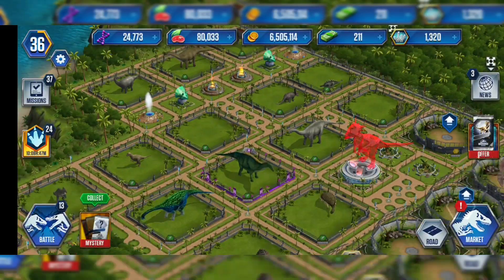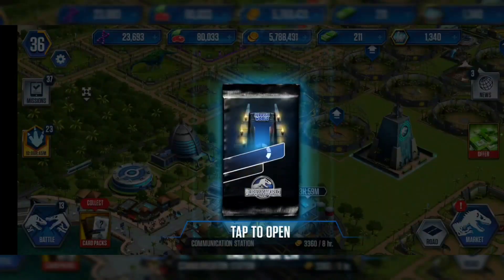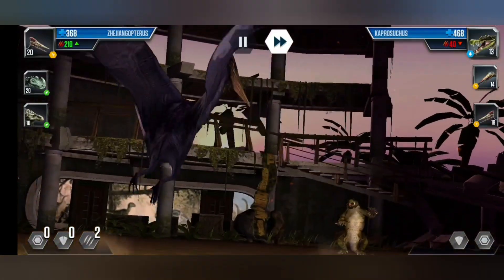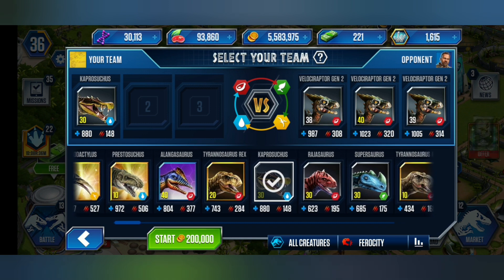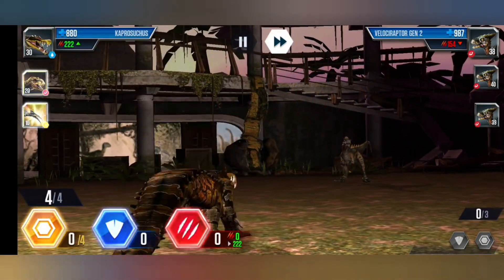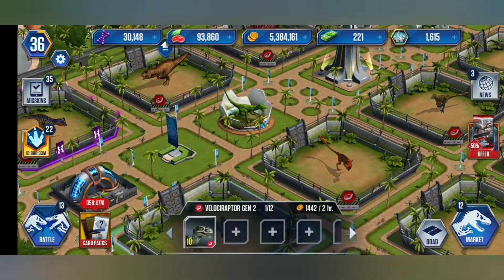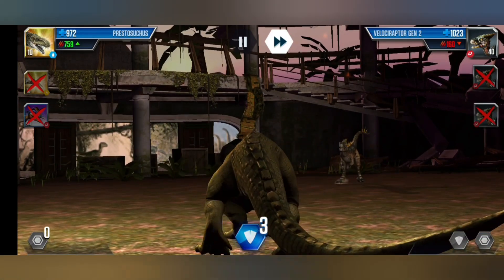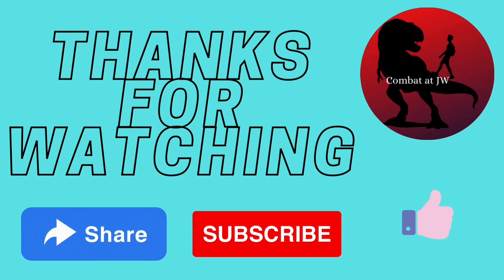I won the Super Rare Rarity Rumble Event| Jurassic World: The Game| Ep. 4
Hello guys, welcome back to Combat at Jurassic World! In this video, I win the Super Rare Rarity Rumble Event. This event was actually way harder than I imagined, and I even thought I might lose, but in the end, I won.